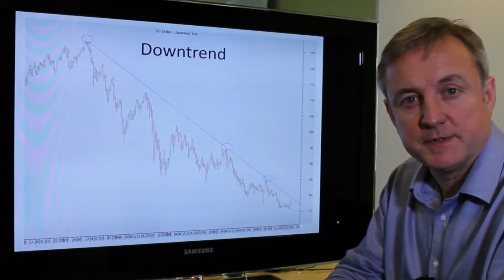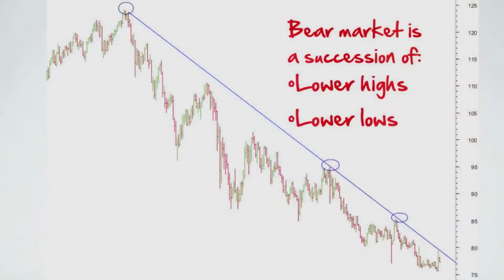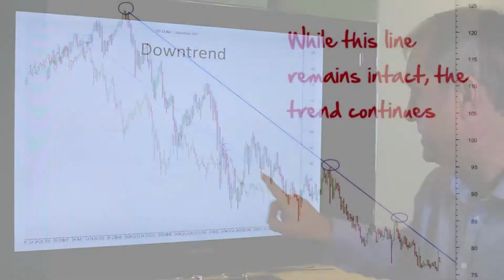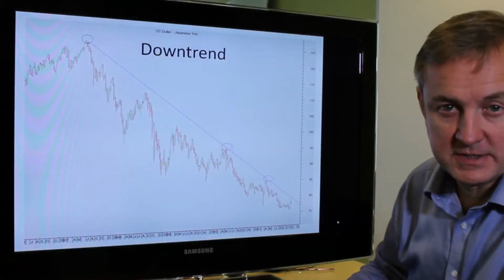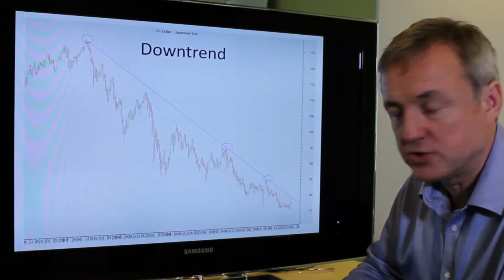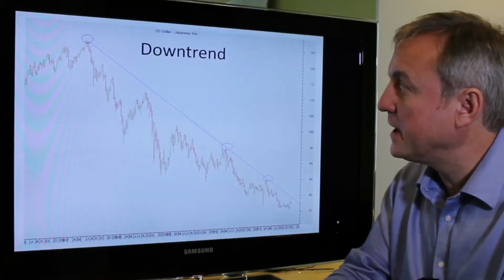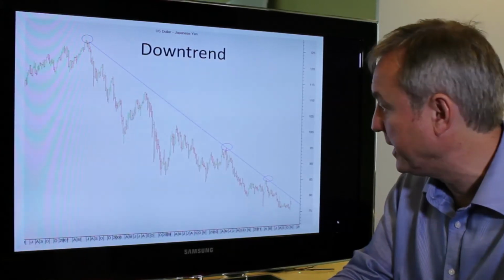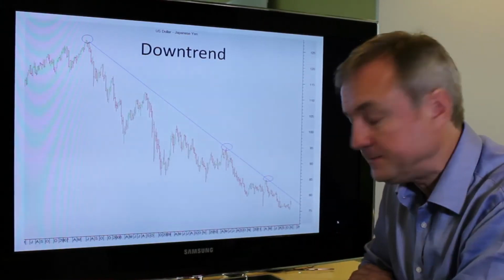What is a Downtrend?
Downtrend. Here is a downtrend - its the Dollar/Yen and its a trend from 2007 to the present day.  It is a bear market characterized by a succession of lower highs and lower lows.

A trend is defined as the drawing of a line connecting successive highs and while this line remains intact - the trend is intact.  The more points touched by the highs the more definite is the trend.